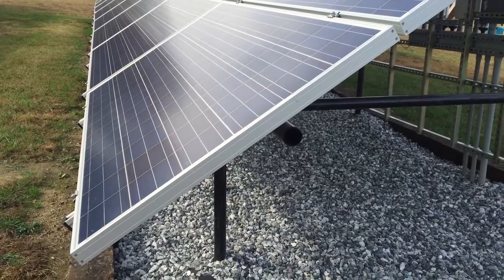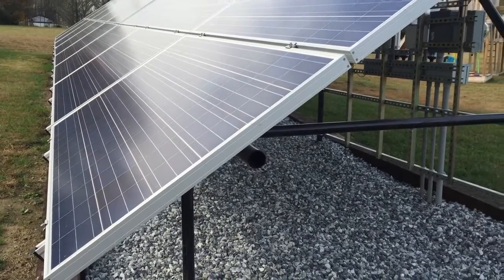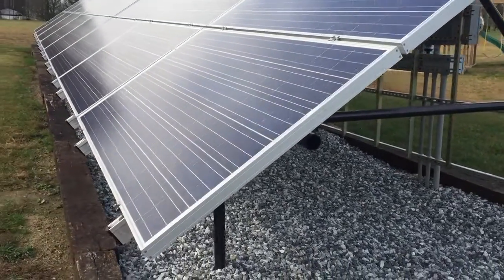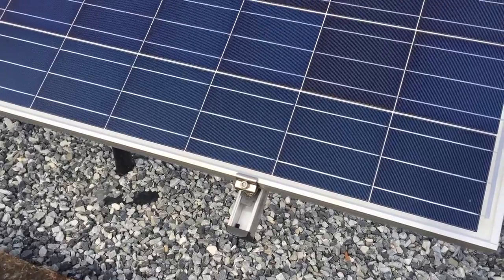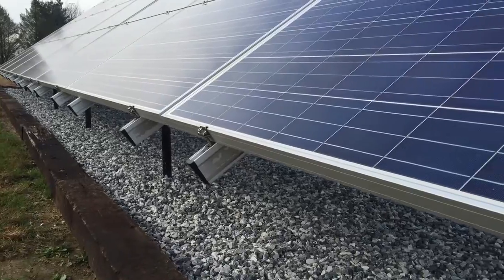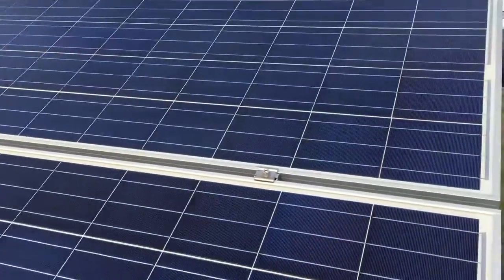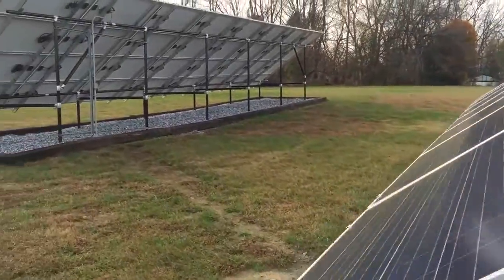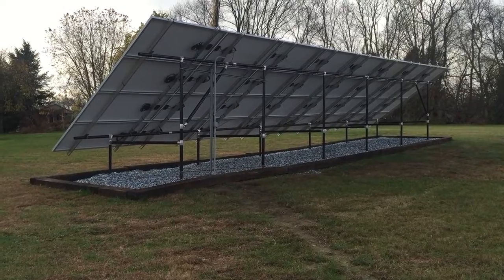Up close look at the design of an 18KW Solar Array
Ben Zook of Belmont Solar takes a look at the neatness and design of their grid-tie in systems. Correction at 2:10: Not 8,000 watts, it produced over 8,000 kWhrs in three months time, also translated as 8 MWhrs. This system has been consistently exceeding it's monthly production estimates. It's a lot of fun seeing the electric meter turn backwards!